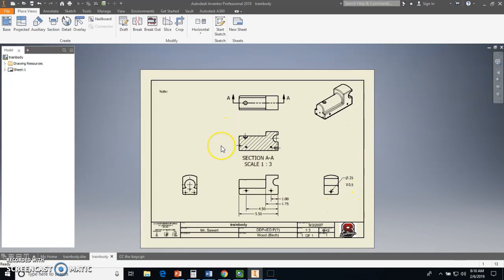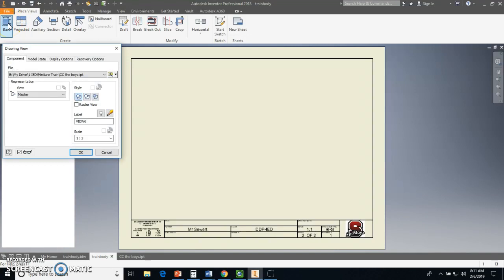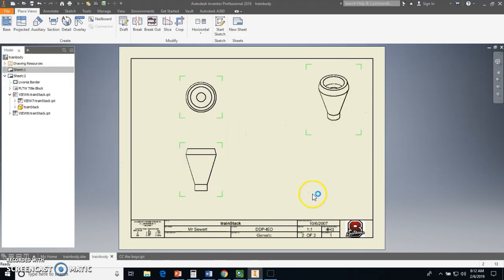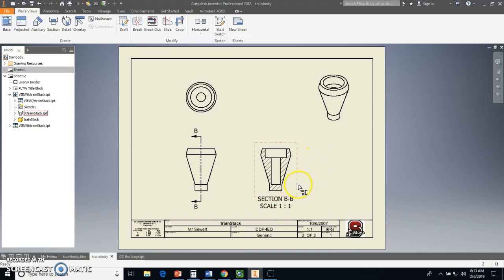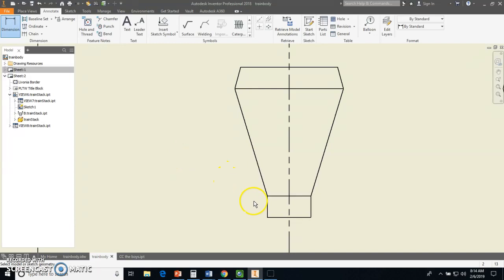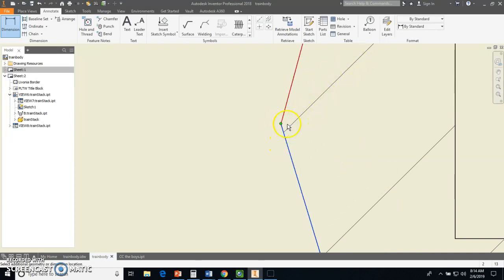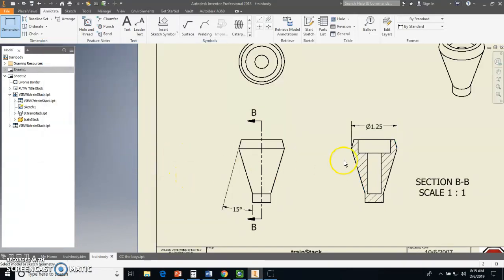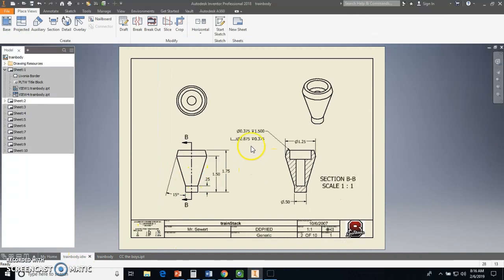3 - Min Train Dims Stack